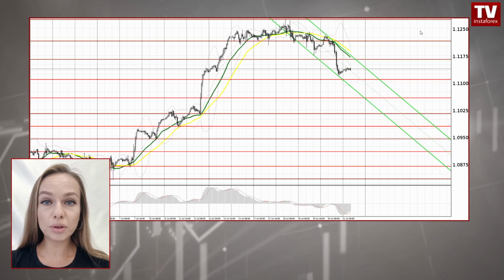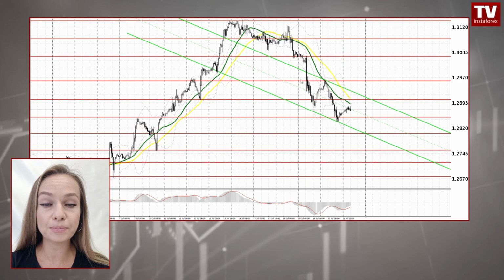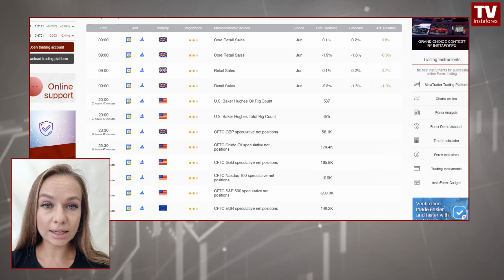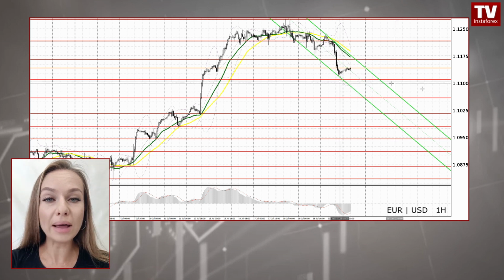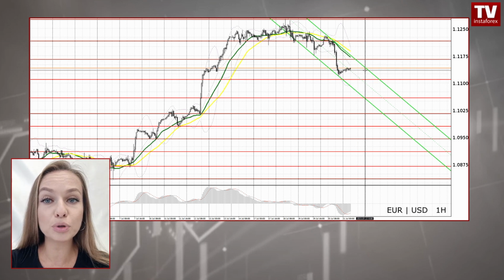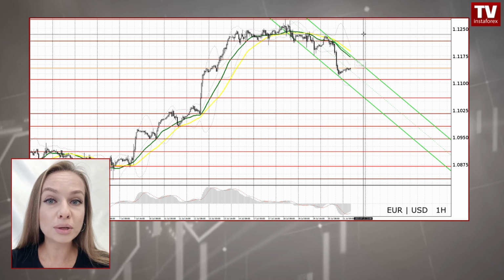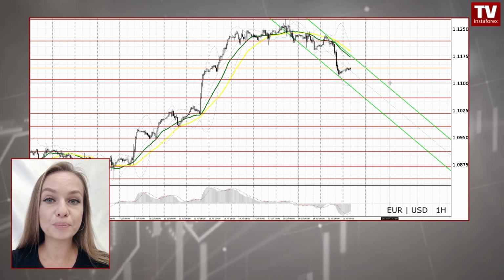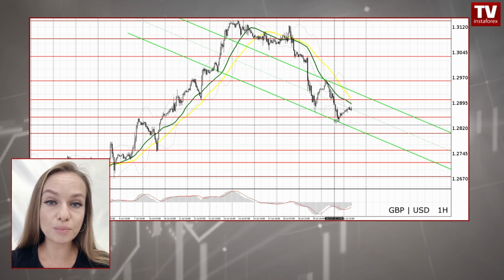EUR/USD, GBP/USD Forecast for July 21, 2023. Time to buy dips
00:00 Intro
01:01 Today’s news and events
01:39 EUR | USD
02:53 GBP | USD